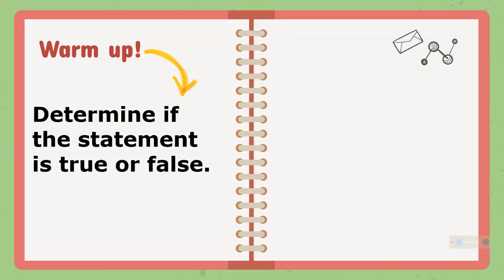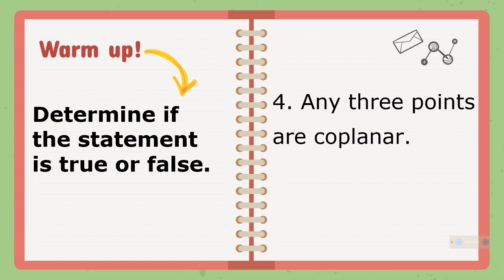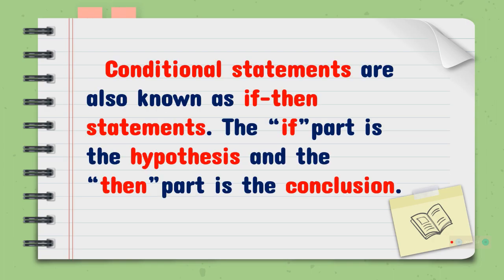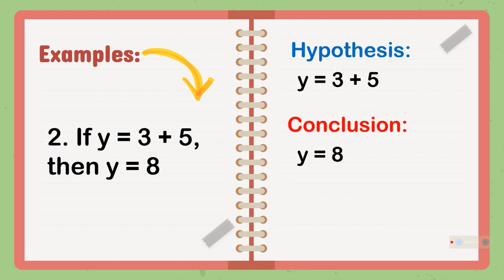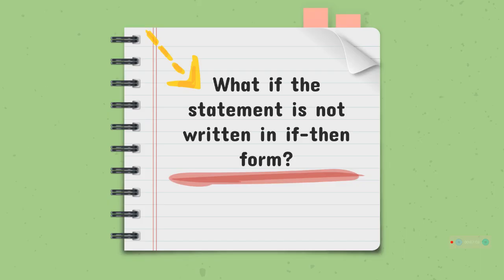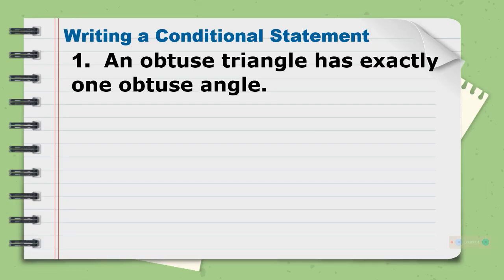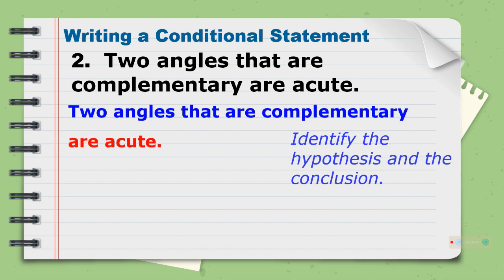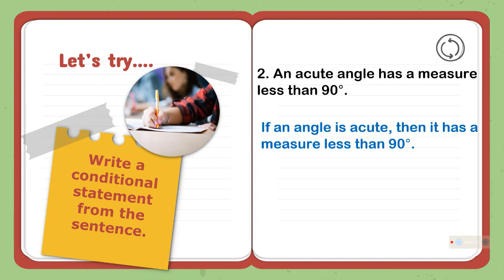Conditional Statements Hypothesis and conclusion